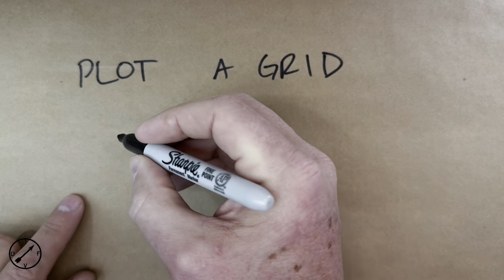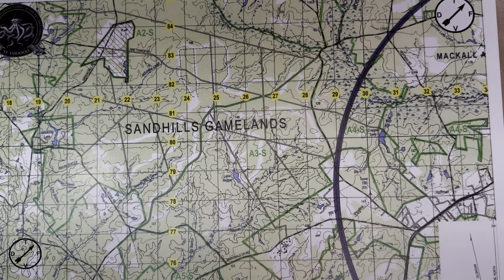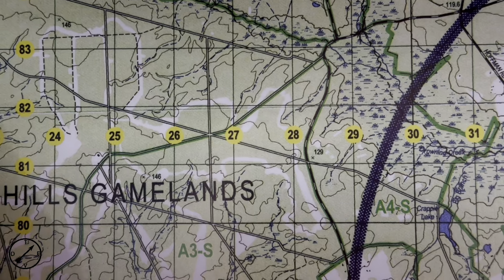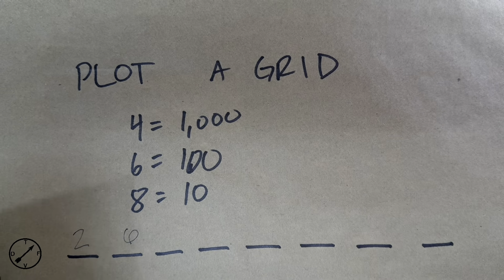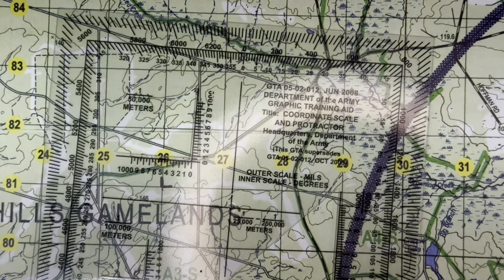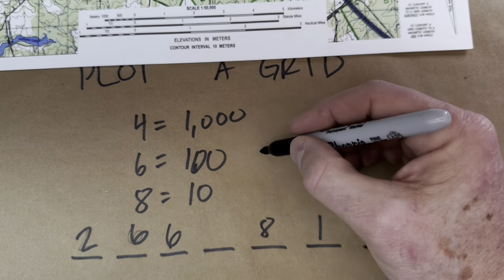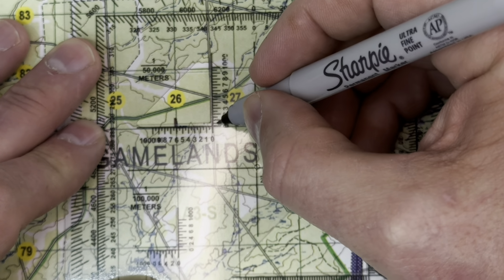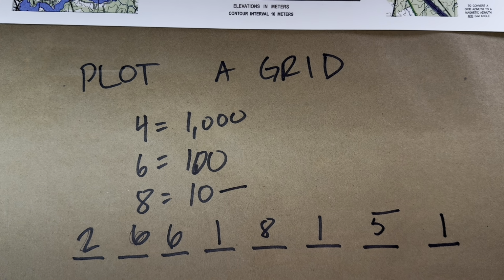NGL Plot a Grid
Never Get Lost - Learn how to plot a grid coordinate with a 1:50,000 MGRS map, a protractor, and a pencil/marker.